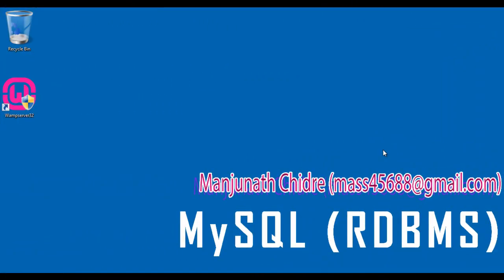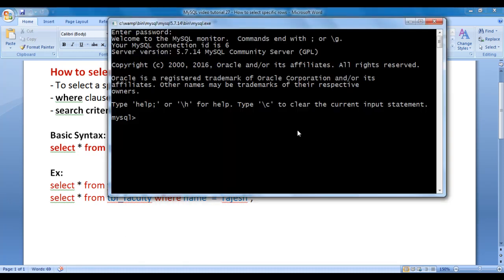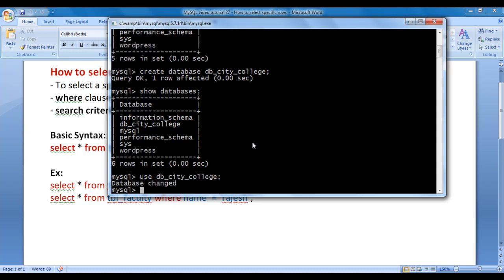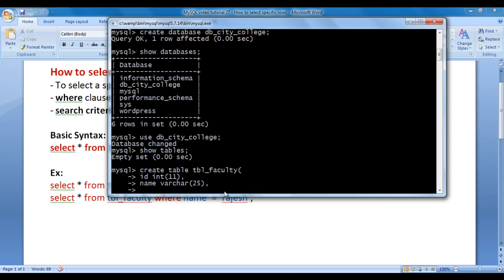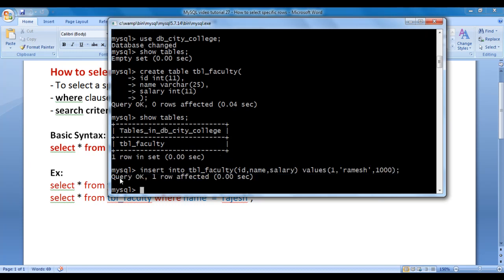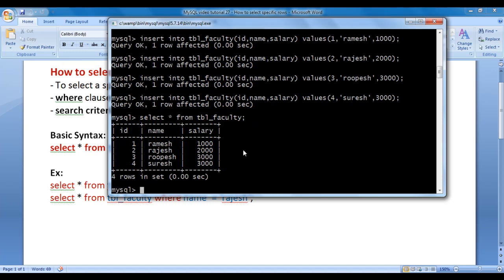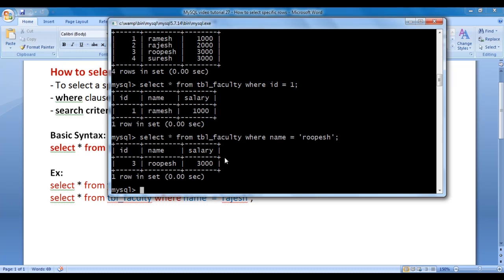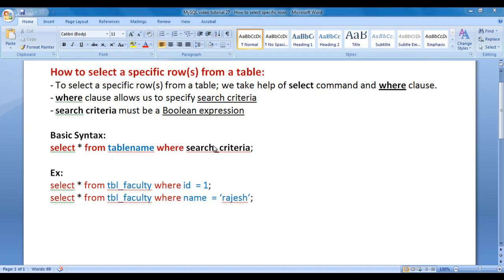MySQL WHERE Clause - MySQL Tutorial 27 🚀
► Learn how to select specific rows from a table in MySQL using the WHERE clause. This tutorial covers syntax, examples, and practical tips for specifying search criteria in your queries. Perfect for beginners and those looking to filter data efficiently in MySQL.